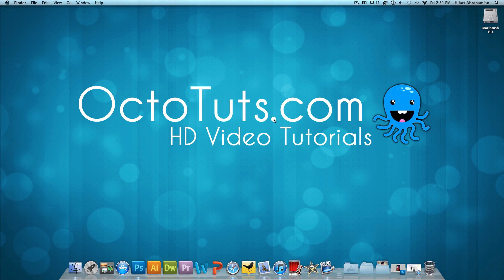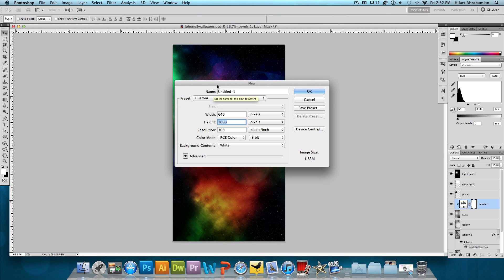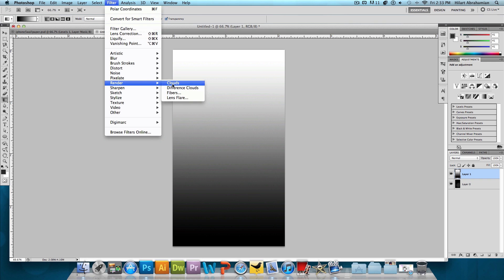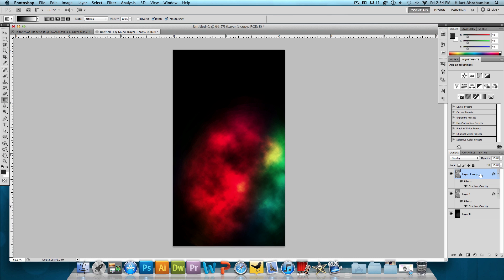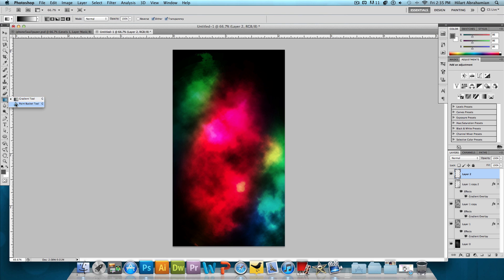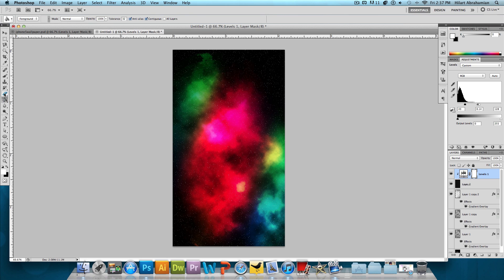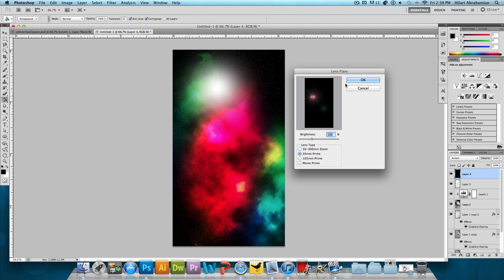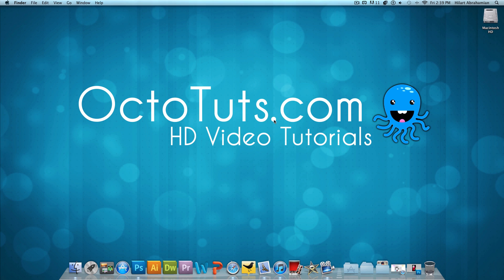iPhone 5 Outer Space Wallpaper Tutorial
Today we're going to be taking a look at making a wallpaper for the iPhone 5 to fit it's new screen resolution. Feel free to take the template that I made and design your own custom wallpaper.